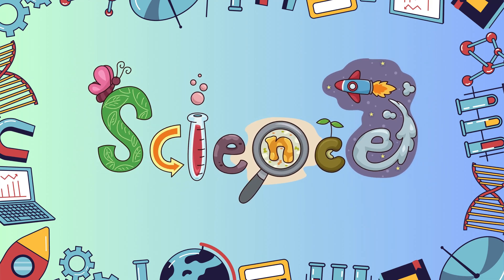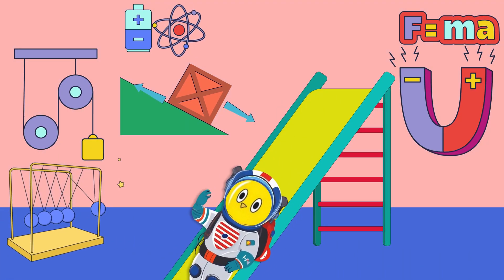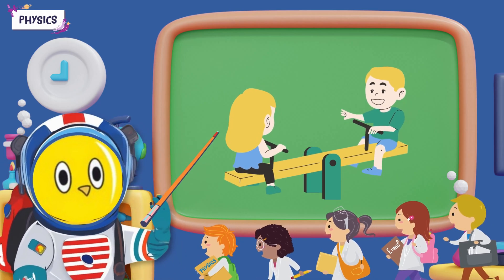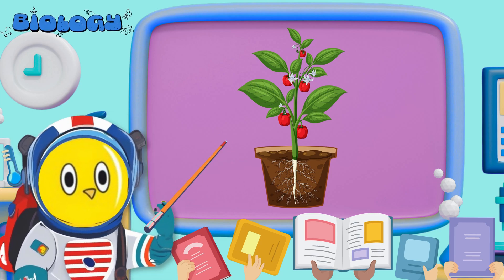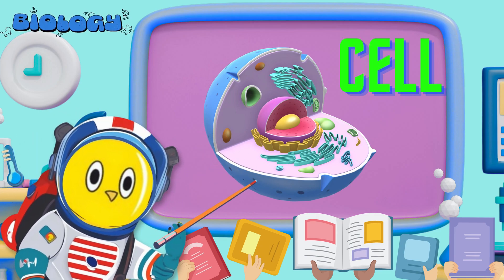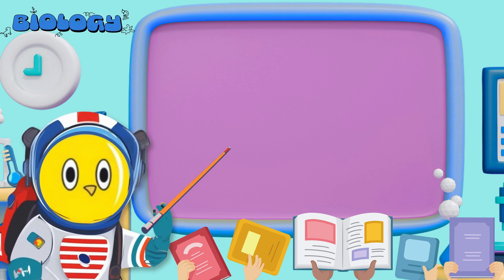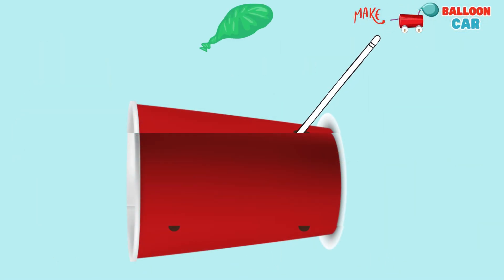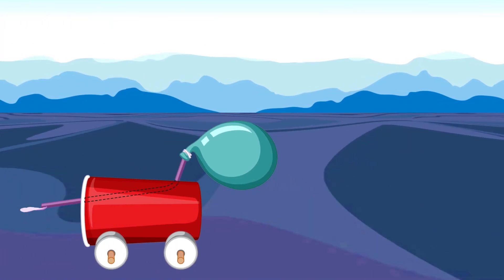Gaga Poko's Science Adventure | Chemistry | Physics | Biology | Educational kids video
Gaga Poko's Science Adventure | Chemistry |  Physics |  Biology | DIY Model Car Making!
Welcome to Gaga Poko's Fun Science Journey! 🚀🔬 In this exciting adventure, we delve into the realms of chemistry, physics, and biology. Join us as we embark on a captivating exploration, topped off with the joy of creating a DIY model car! Let the learning and fun begin!